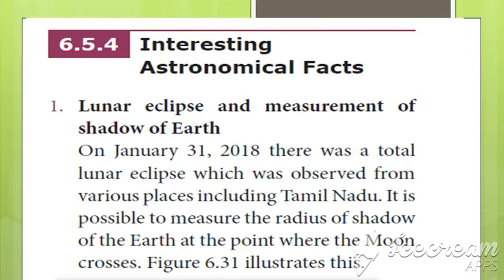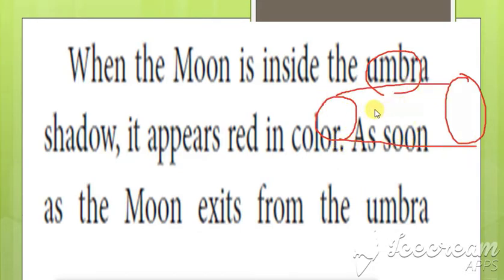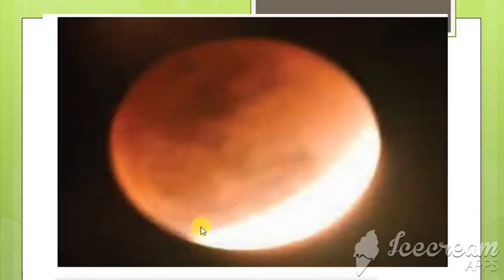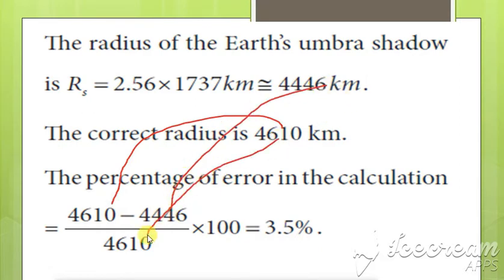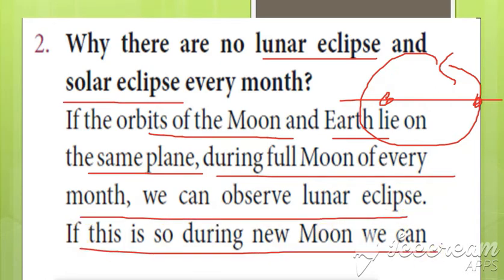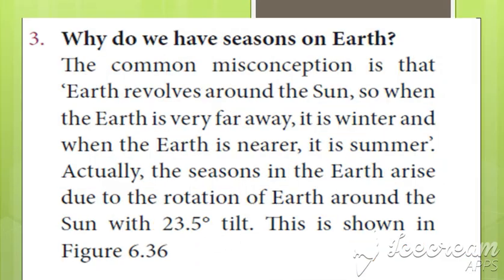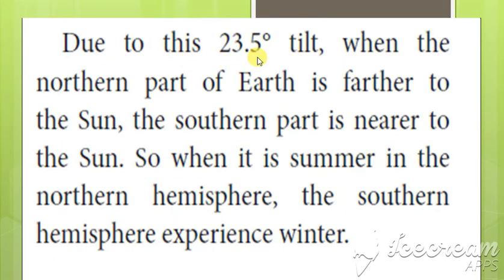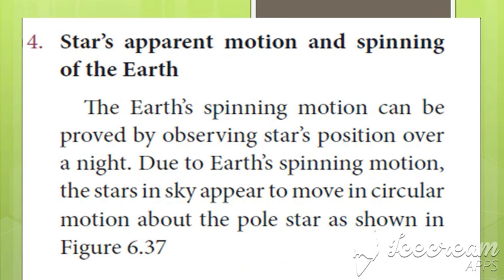11/CH.6/Interesting Astronomical Facts